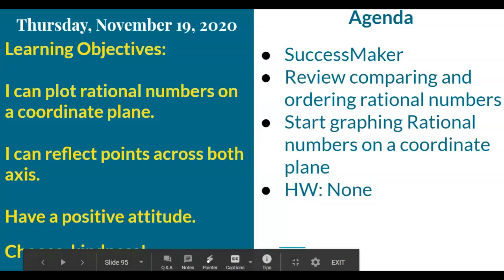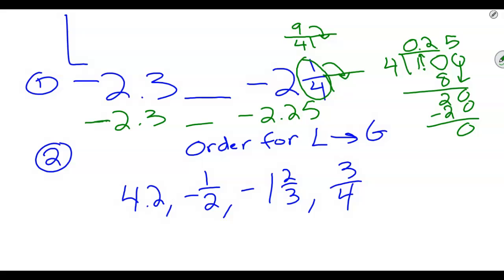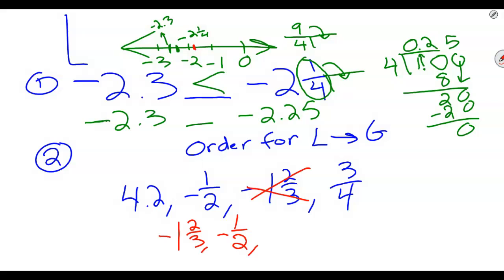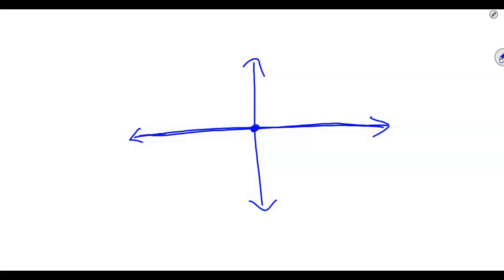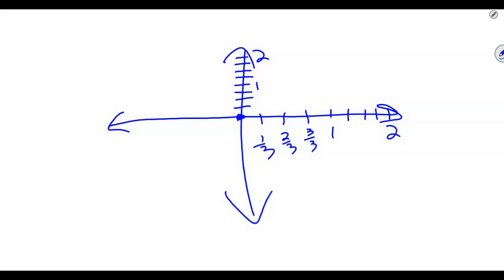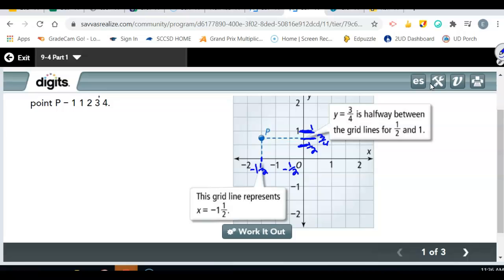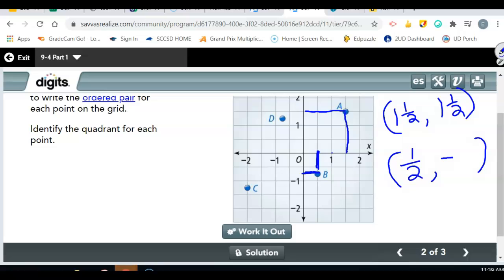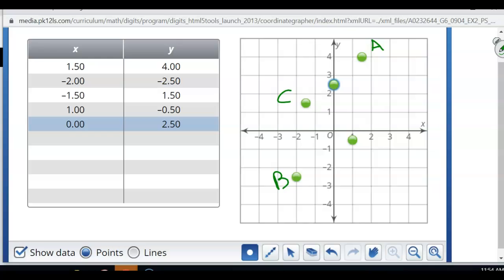9-4 Rational Numbers on a Coordinate Plane